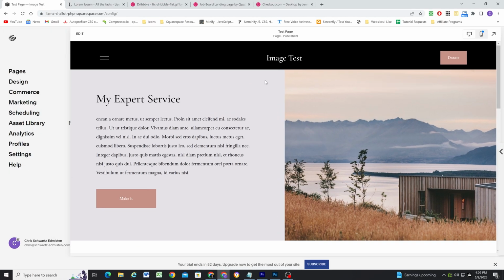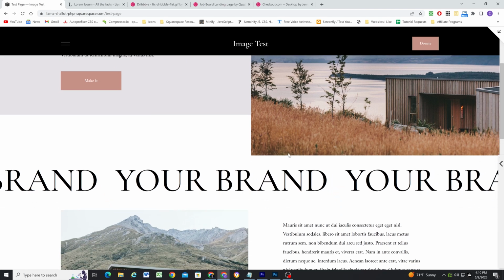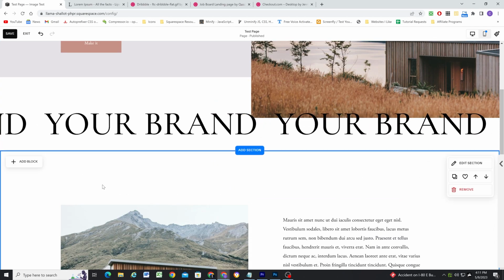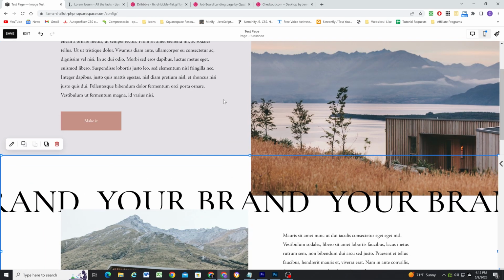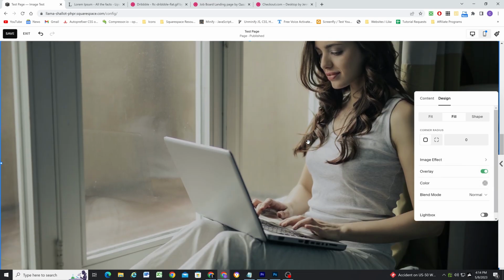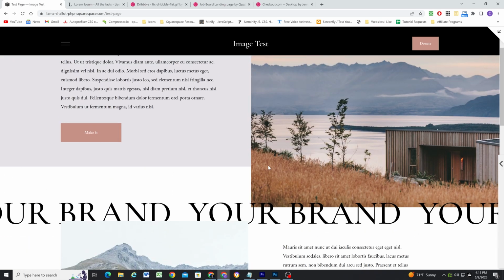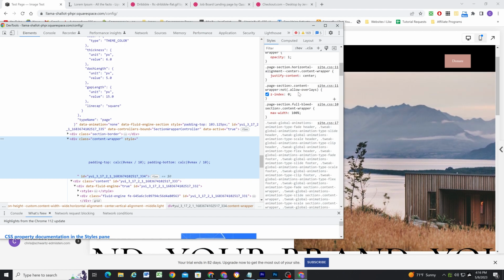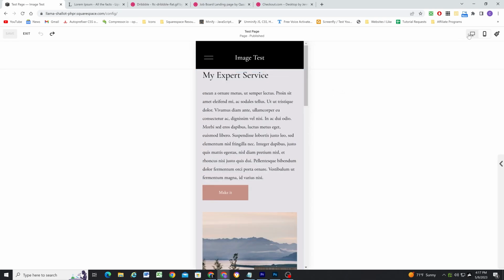Overlap Content Between Sections in Squarespace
Overlapping Content in Squarespace - In this video I show you how to create more dynamic layouts by visually overlapping content between sections. Plus I give a sneak peak at what looks like a future update on this topic!